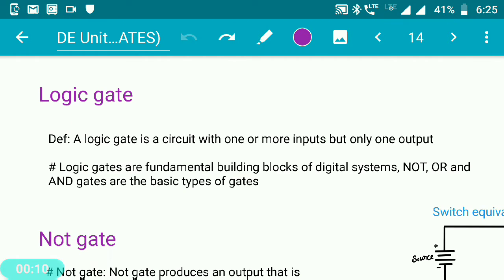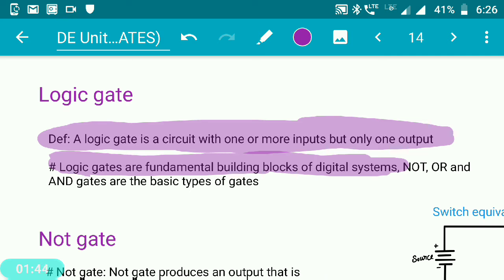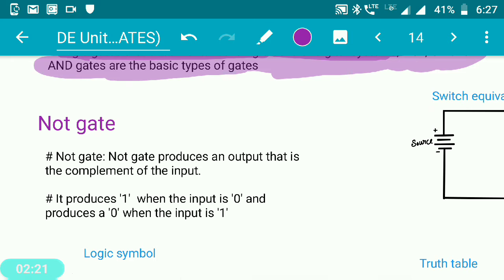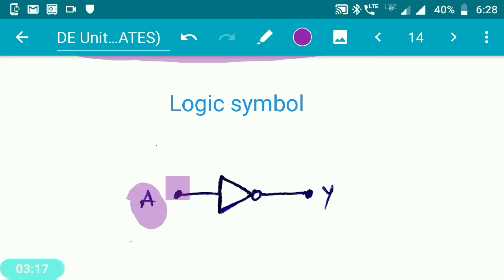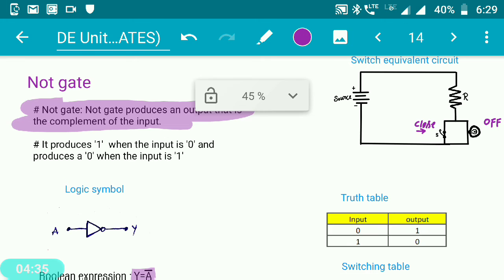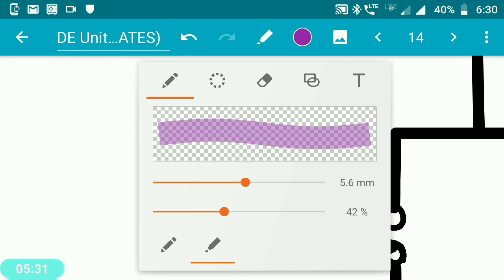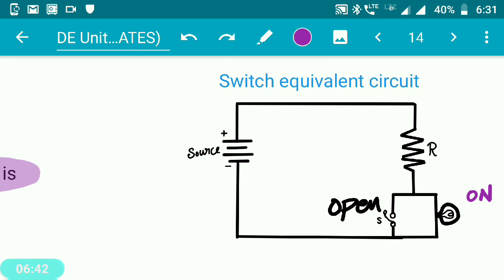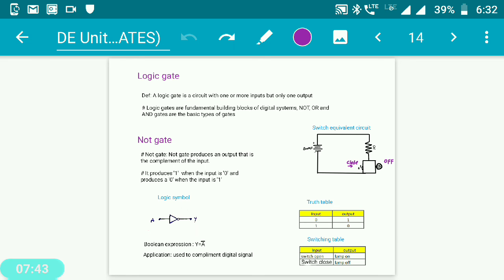NOT GATE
Logic gates